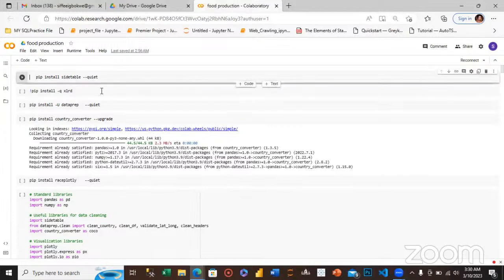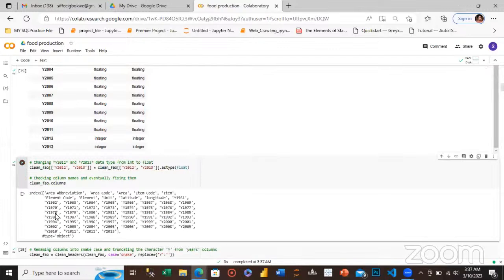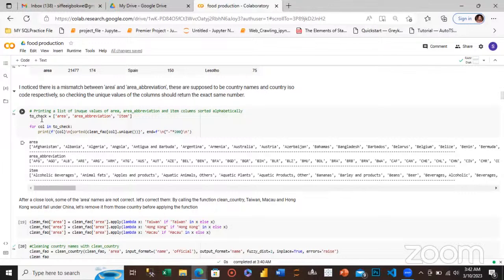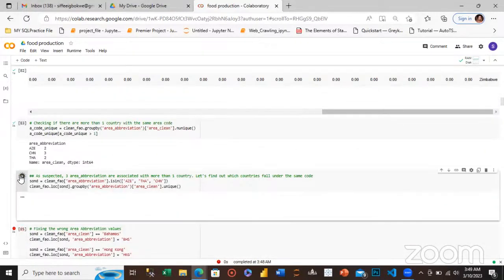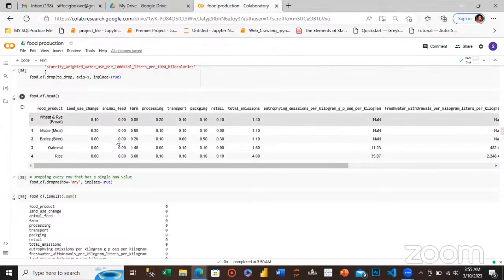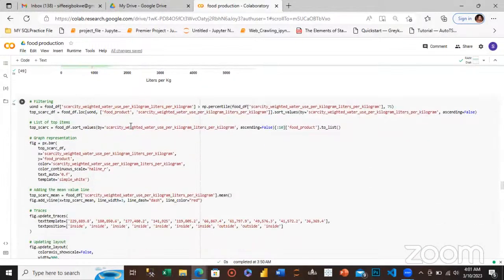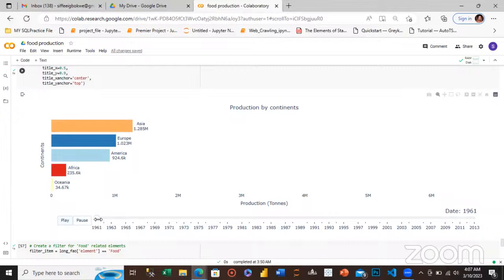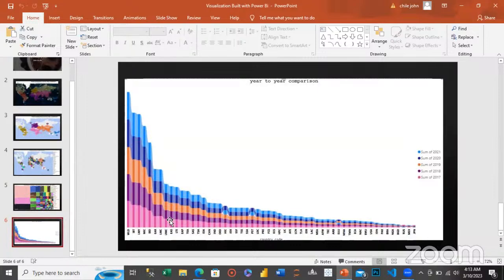HDSC Winter '23 DST CODING SESSION 03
Data storytelling in pattern recognition using Python libraries.